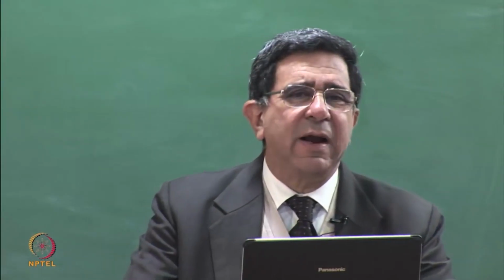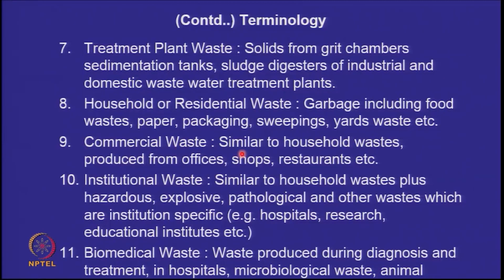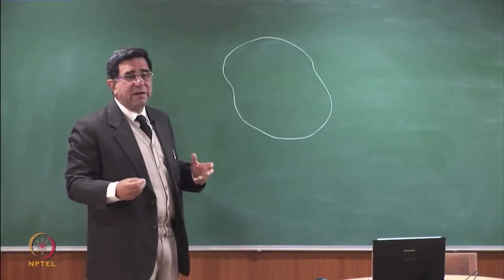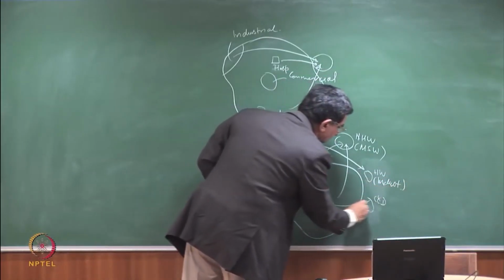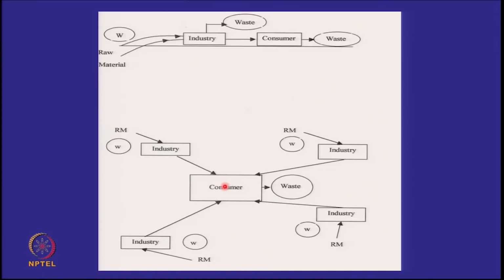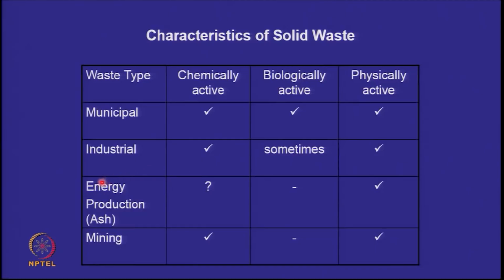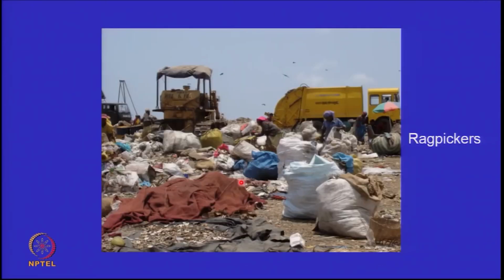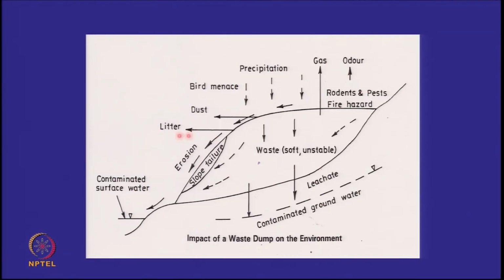Solid Waste Generation and Disposal